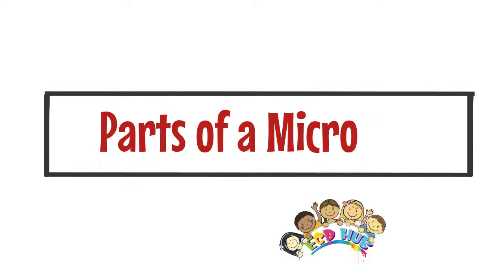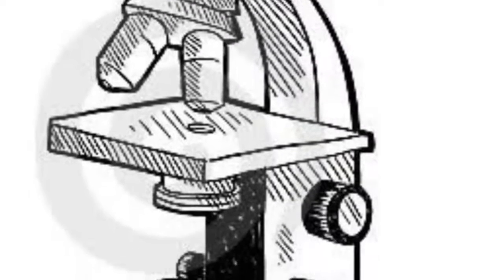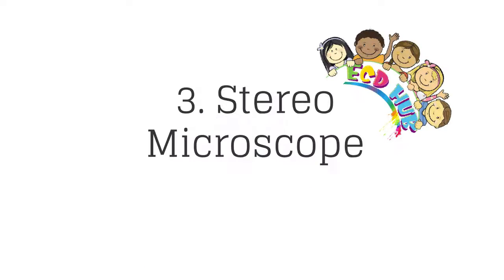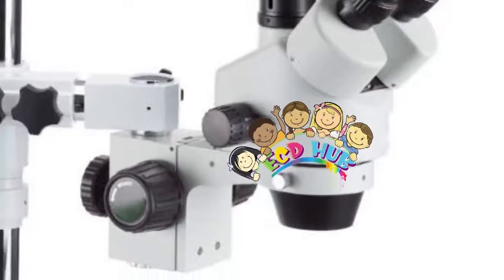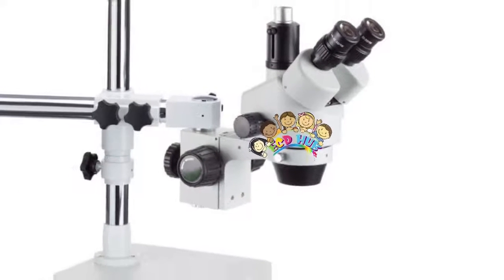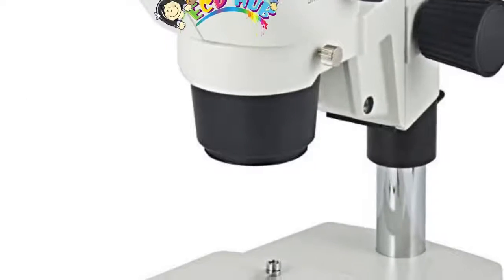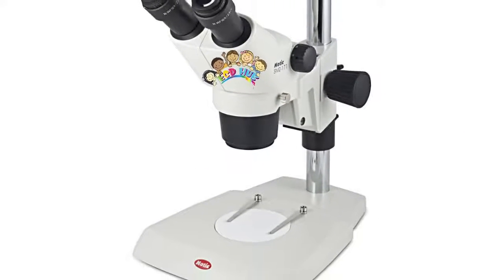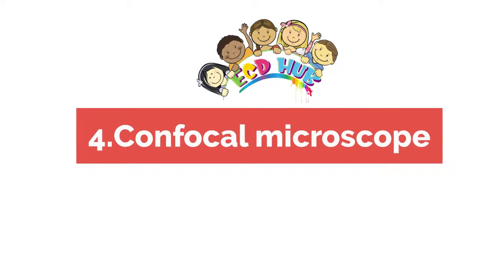Let's Learn How To use A Microscope For Kids By ECDHUB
Hey there, young scientists! Are you ready to embark on an exciting journey of discovery? Let's learn how to use a microscope, the magical tool that lets us explore a whole new world! Thanks to ECDHUB, we have an amazing adventure waiting for us. So, how to use a microscope, you ask? Well, it's simple, just like using a superhero's gadget! First, pick up your microscope and make sure it's sitting on a flat surface. Then, adjust the focus, turning the knobs ever so gently, until your specimen comes into view. Remember, safety first! Always wash your hands before you start, and be sure to handle those slides carefully. Now, here's the best part: exploring tiny things like bugs, leaves, and even your own skin cells! So, kids, with ECDHUB, learning how to use a microscope becomes an adventure full of wonder and curiosity. Get ready to unlock the secrets of the miniature world!

ECDHUB's impressive achievements extend beyond educational content. The company has received the Silicon Valley Innovative EdTech Company Award and holds the distinction of securing the world's first ECD robot patent from the United States Patent Office.  ECDHUB boasts a vast repository of over 15,000 digital learning lessons, covering 16+ subjects, making Early Childhood Education accessible and affordable. The company is also a pioneer in the development of patented ECD robots, aiming to reshape the education landscape. In an exciting development, ECDHUB is set to introduce EDUCOIN, the world's first educational cryptocurrency, representing another milestone in their commitment to innovative learning solutions.

By signing up with ECDHUB, parents and educators gain access to high-value educational content that contributes significantly to children's cognitive and motor skill development.

Furthermore, ECDHUB's commitment to social impact is evident through its 'Sponsor a Child' initiative. When purchasing an ECDHUB package, 50% of the proceeds are directed towards a social impact fund, aligning with the company's mission as a Texas-based entity operating under social impact laws.